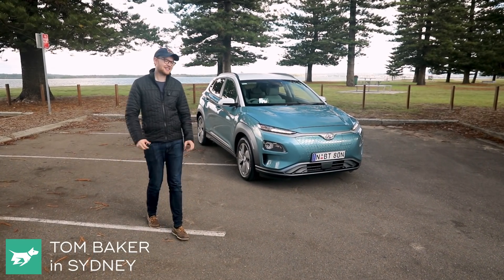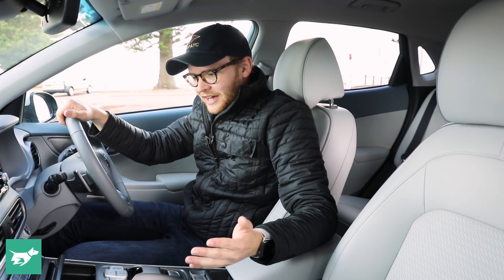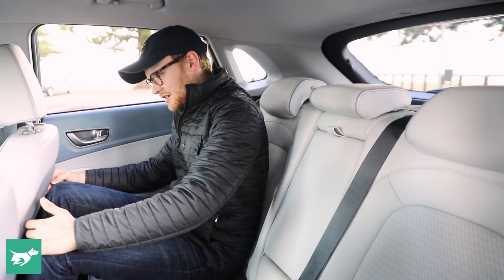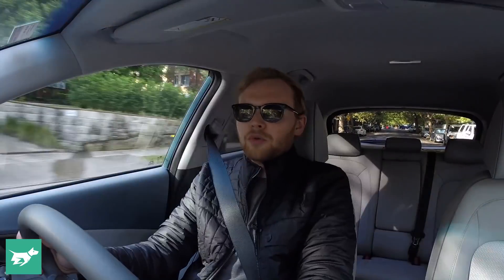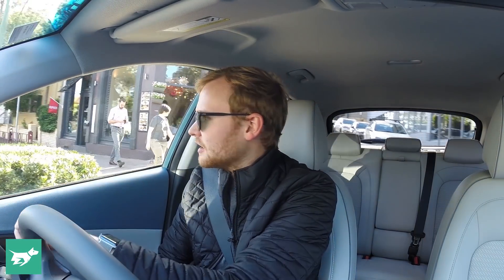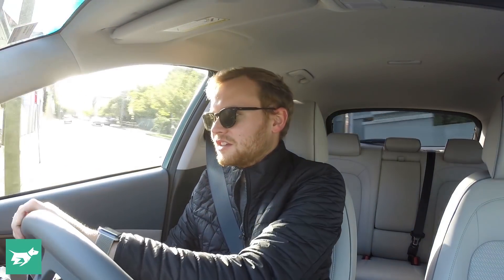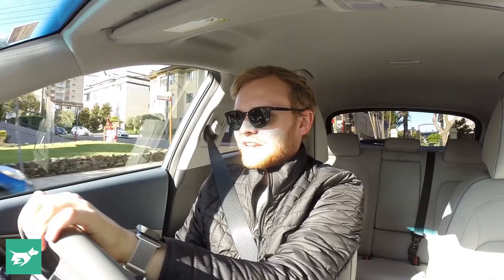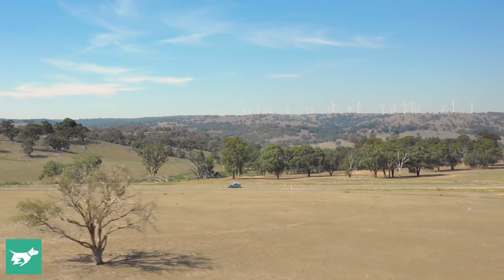Hyundai Kona Electric 2019 review – new long-range EV!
The Hyundai Kona Electric is one of the first long-range EVs on the market outside of Tesla – with 450km (280 miles) on pure electric power, the Kona should be very practical. The Kona Electric competes with the Nissan Leaf and BMW i3, but is it the electric car to buy? To get some first impressions, Tom takes the Kona EV out on the road in Sydney.

What do you think of the new Kona Electric? Do you think it beats an Ioniq Electric or a Tesla Model 3?

Covers the exterior, interior, boot space, powertrain and driving of the Hyundai Kona Electric 2019 / 2020 Kona EV.

READ our detailed Australian coverage of the 2019 Hyundai Kona